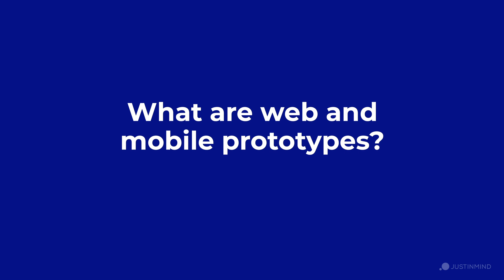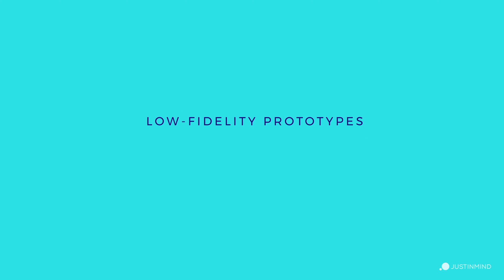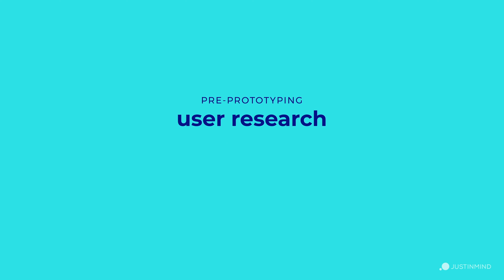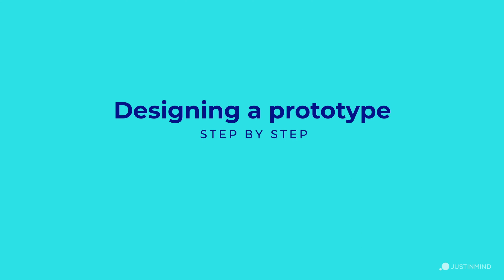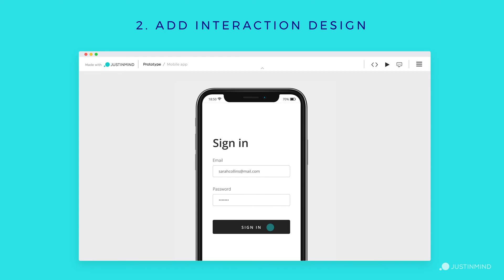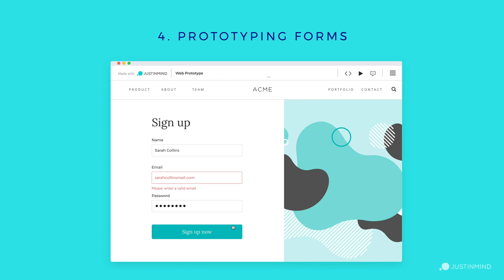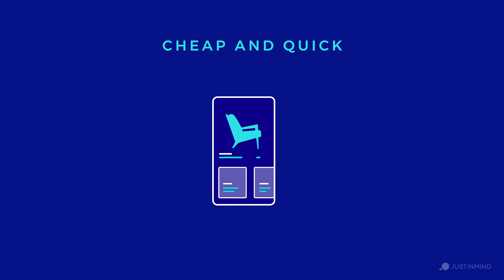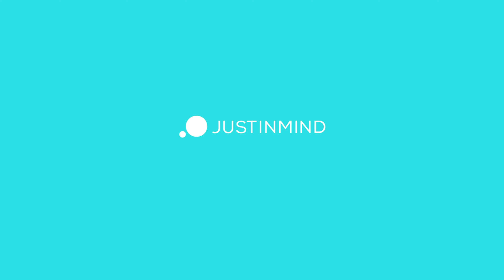The ultimate guide to prototyping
Learn how to design web and mobile app prototypes, how to test them and what to look for in a prototyping tool in this complete guide.